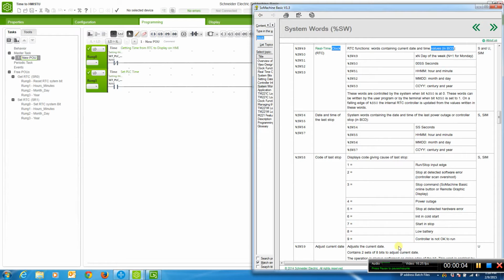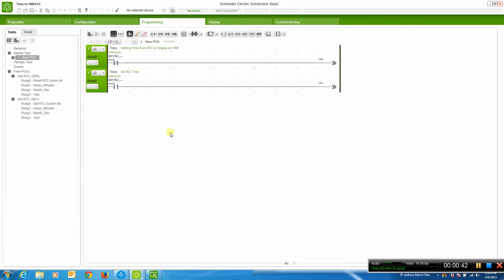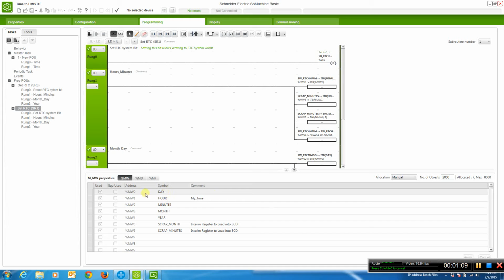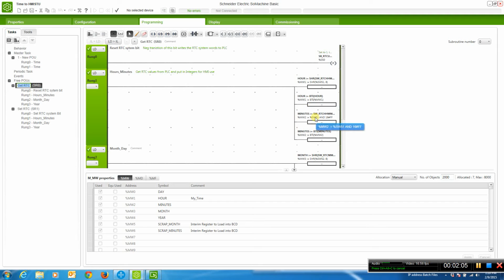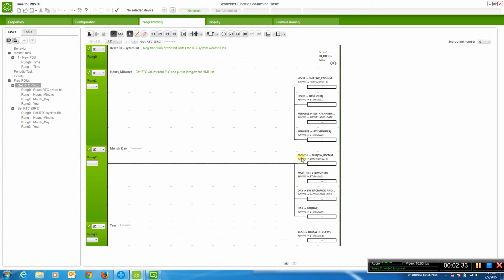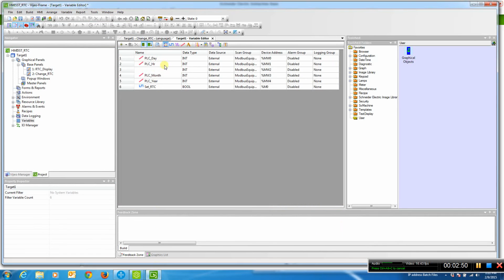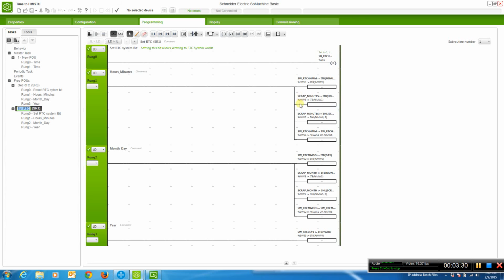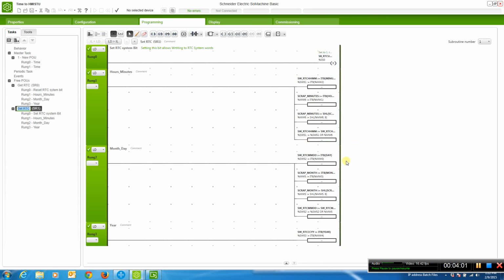Reading and setting the RTC in M221 PLC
Demonstrates how to set-up the PLC for an HMI to read the RTC as well as change the RTC values.